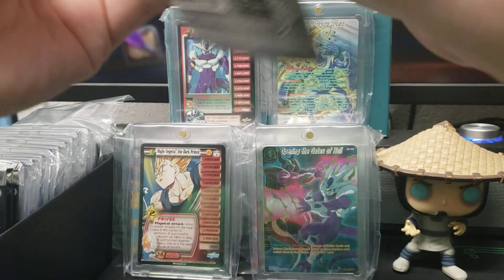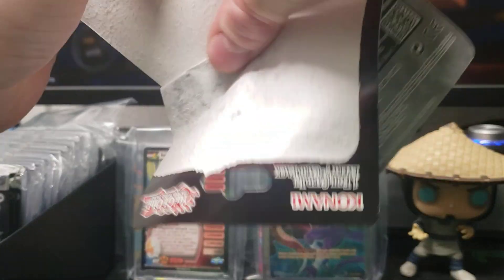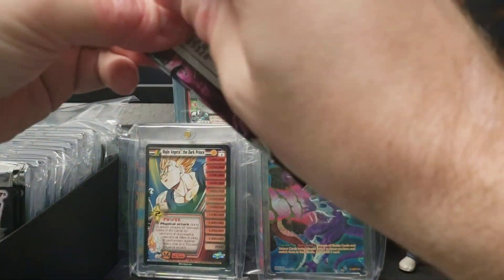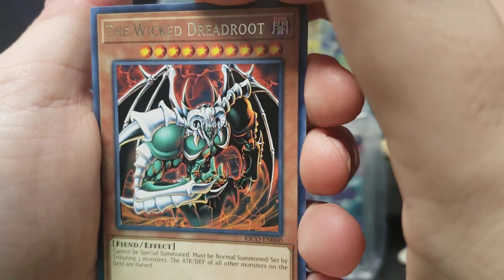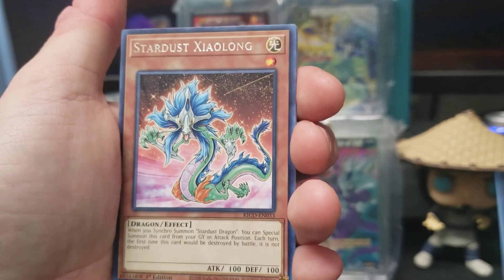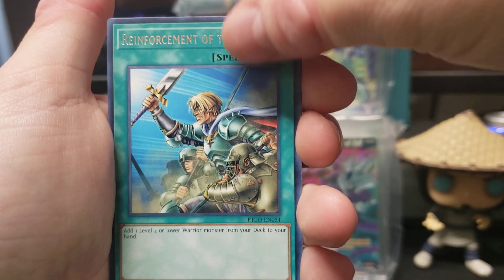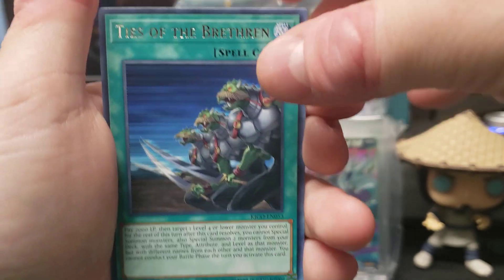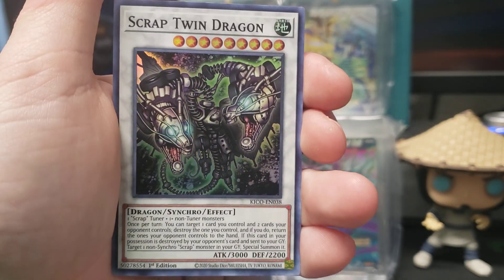Yugioh King's Court Blister Booster Pack Break 🔩 🐉